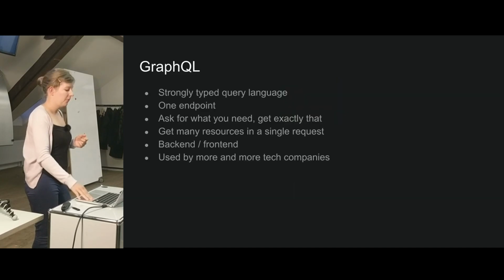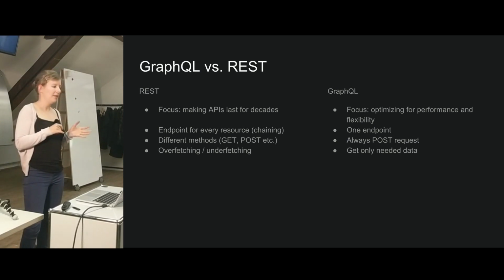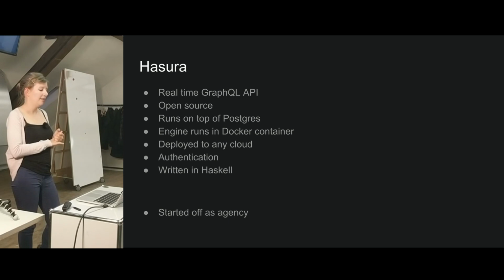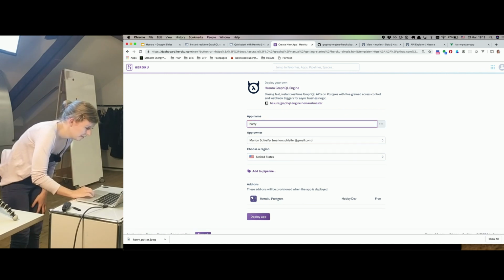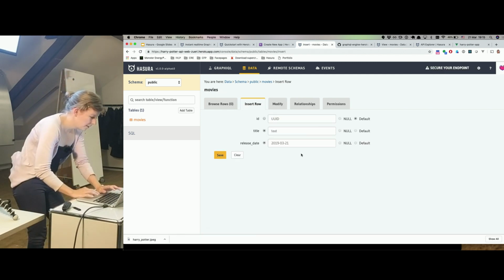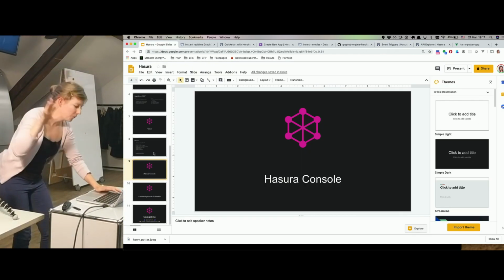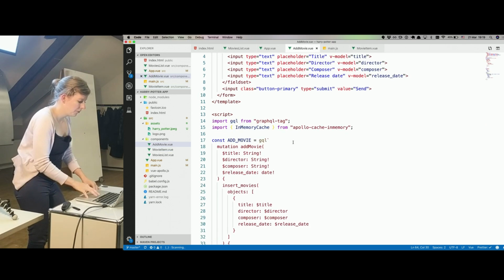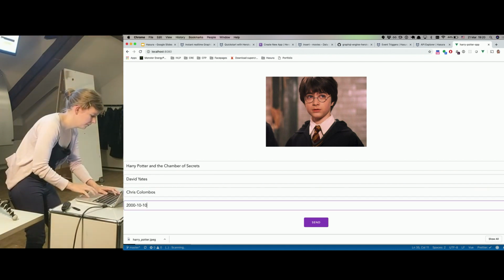Marion Schleifer - Lightweight and blazing fast web applications with Vue JS and the Hasura GraphQL